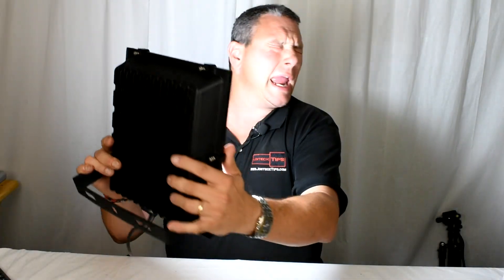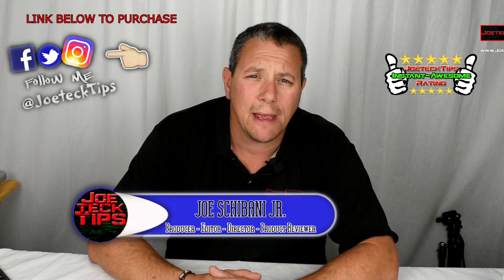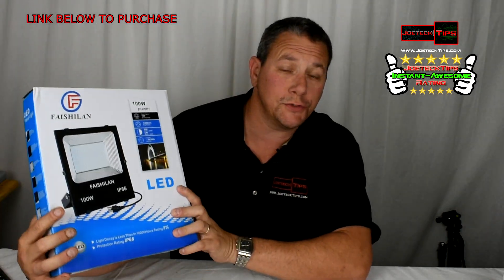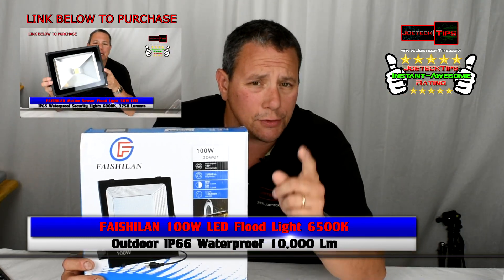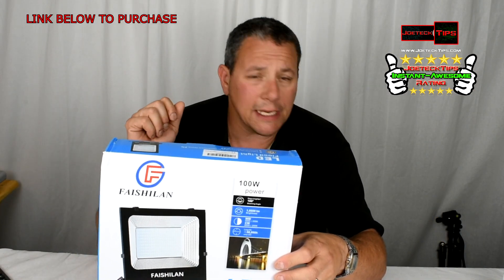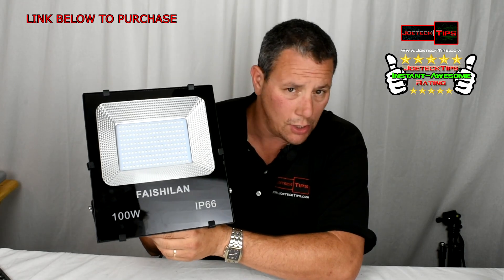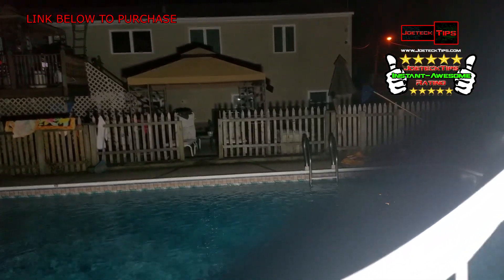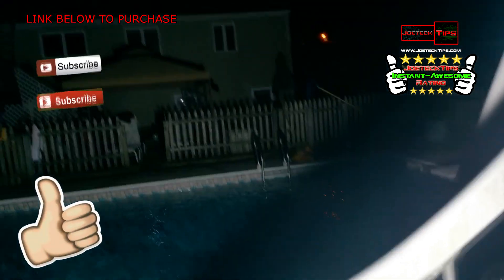FAISHILAN 100W LED FLOOD LIGHT REVIEW | JoeteckTips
32gig TridentZ 3000Mhz DDR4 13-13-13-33